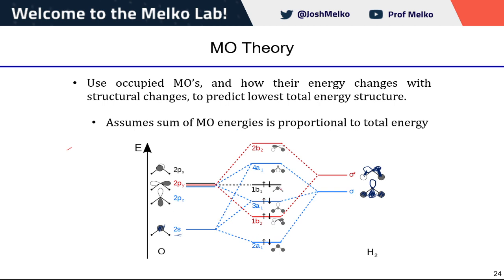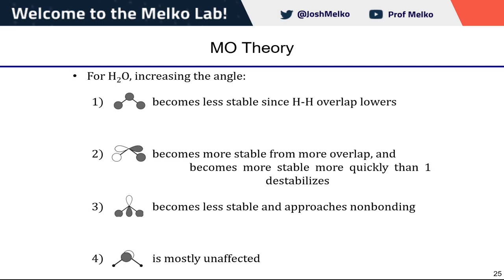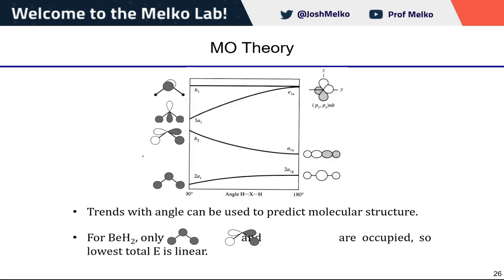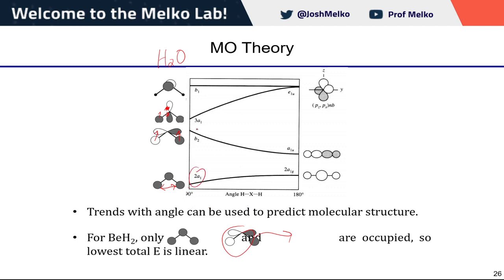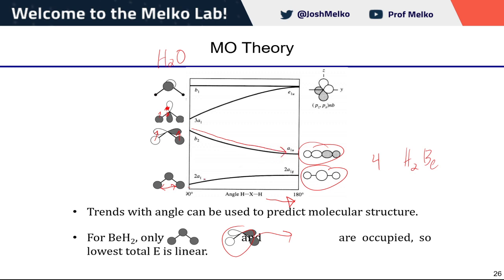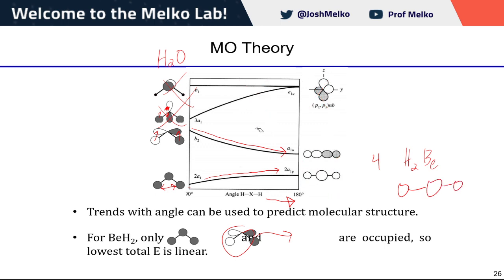Why Water has a Bond Angle of 104.5: Explained with Quantum MO Theory (PChem Lecture)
In this video we discuss molecular orbital diagrams and MO theory for polyatomic molecules H2A (A = Be. Oxygen). The bond angle and stability of these molecules is a function of the energies of the molecular orbitals that are occupied, which we nicely summarize in a Walsh Diagram.